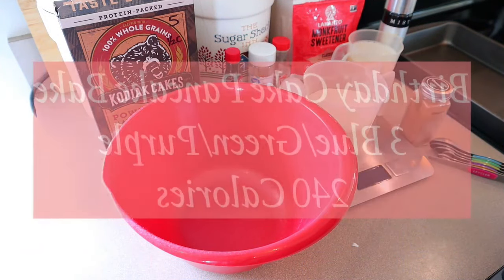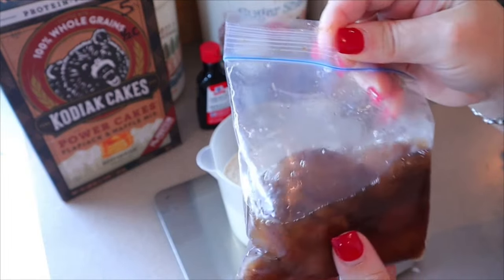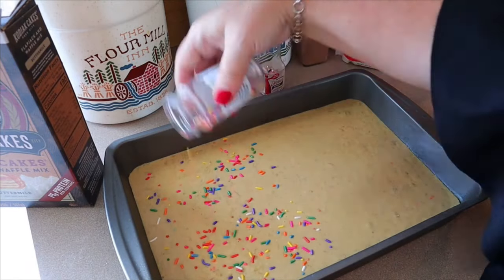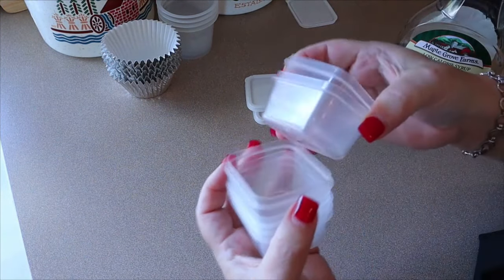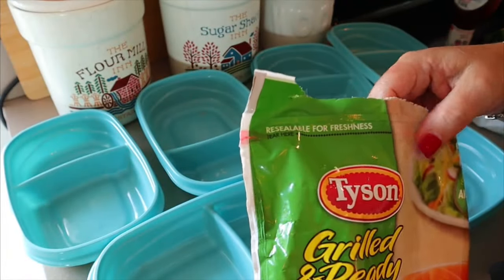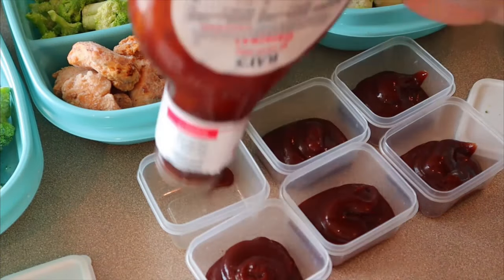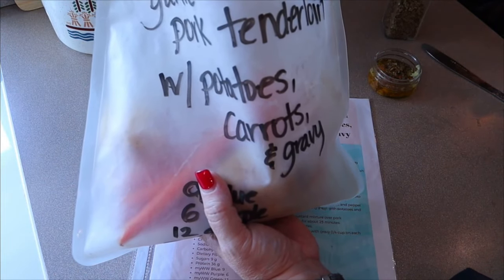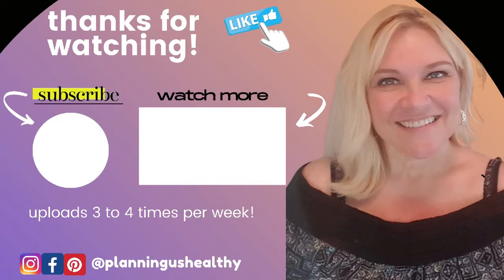EASY MEAL PREP 🍴 BIRTHDAY CAKE PANCAKE BAKE 😋 CHICKEN NUGGETS & VEGGIES | DIY DINNER KIT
Quick and easy meal prep for weight loss!!  Come along as I complete a meal prep that is done in less than an hour (including cook time).  Sometimes we just need shortcuts.  Maybe you're just starting out with meal prepping or maybe it's just a lazy day.  This is a perfect example of how easy meal prepping can be! Follow along as I meal prep breakfast and lunch for my husband and I. I'll also show you how I prep my DIY dinner kits.

I follow the Weight Watchers WW blue plan, but I also give points for the WW purple plan and the WW green plan, and I give calories as well.

//RECIPES
BIRTHDAY CAKE PANCAKE BAKE 💙3-4 | 💜3-4 | 💚3-4 (240 Calories)
*NOTE: This may scan out at 3 or 4, depending on whether you manually build the recipe in your app or scan the items.  For some, it's coming out 4.  I think this is one of those ones that's going to be different for everyone.  Also, it's possible the ingredients of things change over time which adjusts the points.
I used my basic blueberry pancake bake and just made a couple modifications.  I used cake batter extract instead of vanilla extract.  I used 3 Tbsp rainbow sprinkles instead of blueberries (which came out to 1/3 Tbps per serving at 0 points)

GARLIC-HERB PORK TENDERLOIN WITH POTATOES, CARROTS 💙9 | 💜6 | 💚12 (388 Calories)

// ITEMS USED/MENTIONED OR JUST REGULAR ITEMS I USE
OXO Salad Spinner
Cake Batter extract
Bands for Fitbit
Oster Convection Oven (on counter behind me)
Ninja Specialty Coffee Maker (on counter behind me)
Lakanto Monkfruit Sweetener
Spice Jar Set
Misto Oil Sprayer
Reusable Gallon Bags
Reusable Snack/Sandwich Bags
Silicone Whisk
Blue 2-compartment meal prep containers
Single-compartment meal prep containers: Purchased from Walmart
Food Storage Containers
Rectangle glass food storage containers with lids
Instant Pot Duo Crisp Pressure Cooker with Air Fryer lid
CorningWare white 16-oz ramekins

00:00 WELCOME & INTRO
01:29 BREAKFAST PREP - Birthday Cake Pancake Bake
09:48 LUNCH PREP  Chicken Breast Nuggets with vegetables
12:20 DIY DINNER KIT
14:58 MEAL PREP RECAP
15:22 FINAL THOUGHTS